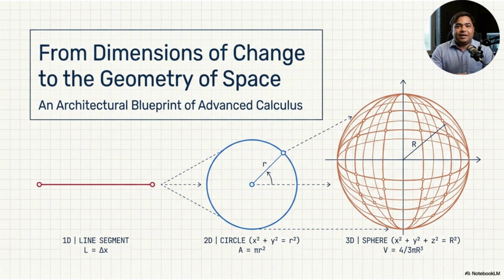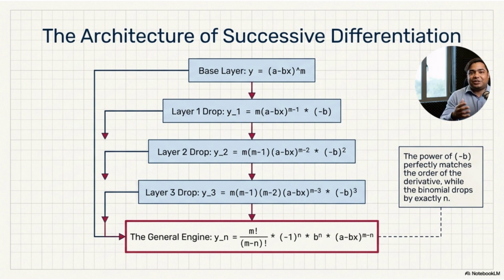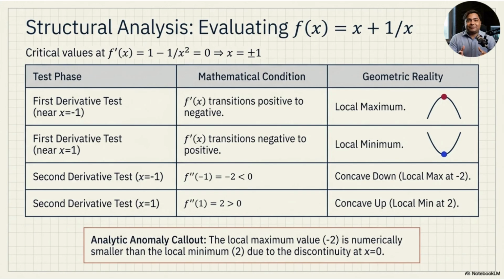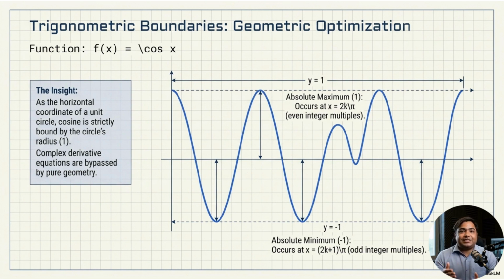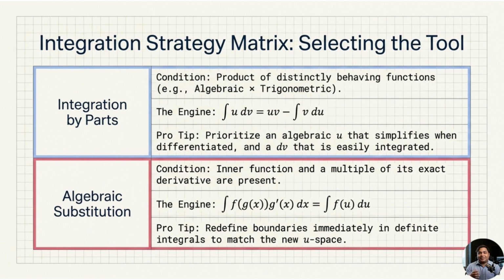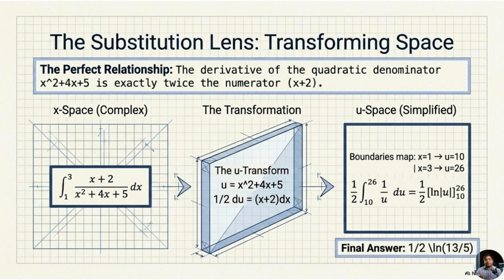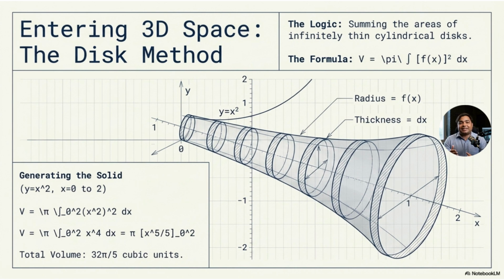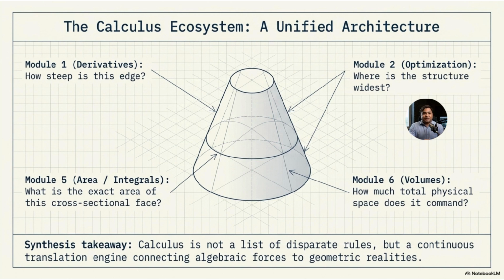Calculus Explained Visually: From Derivatives to 3D Geometry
Calculus is not just a collection of formulas. It is a powerful mathematical language that connects change, area, optimization, and three-dimensional space.

In this video, we explore calculus visually and conceptually, starting from one-dimensional rates of change and moving toward two-dimensional areas and three-dimensional volumes. You will learn how derivatives describe slope and change, how higher-order derivatives reveal deeper structure, how optimization helps us find maximum and minimum values, and how integration transforms curves into areas and solids.

This lecture also explains important calculus tools such as the Leibniz rule, integration by parts, substitution, bounded area, and the disk method for volume calculation. The goal is to help students understand not only how to use calculus formulas, but also what those formulas mean geometrically.

This video is useful for undergraduate students, calculus learners, engineering students, AI and data science students, and anyone who wants to understand the beauty and practical meaning of mathematics.

Topics Covered

* What calculus really means
* Derivatives and rates of change
* Higher-order differentiation
* Leibniz rule for product differentiation
* Maximum and minimum values
* Trigonometric optimization
* Constrained optimization
* Integration by parts
* Algebraic substitution
* Area under curves
* Disk method for 3D volume
* Connection between algebra, geometry, and real-world space

Best For

Students learning calculus, mathematics lovers, engineering learners, AI and machine learning beginners, and anyone interested in visual mathematical thinking.